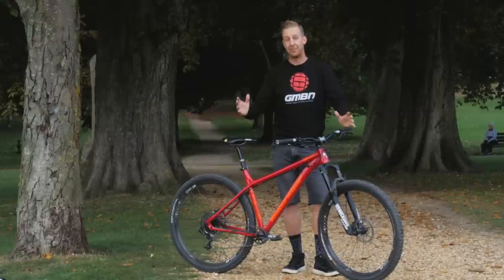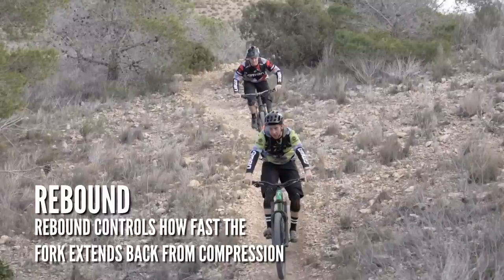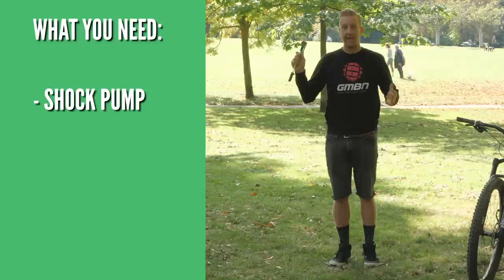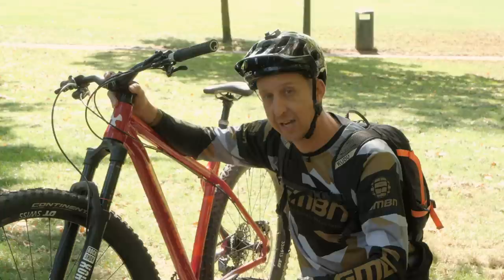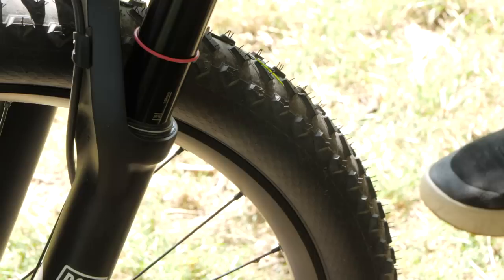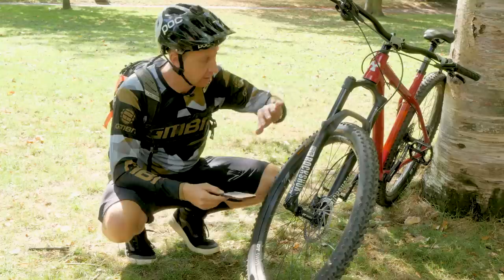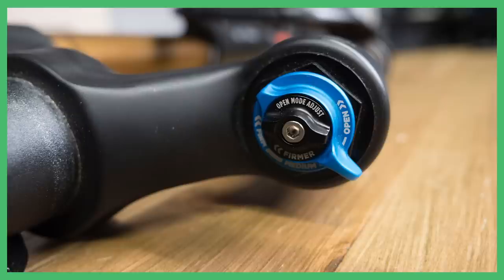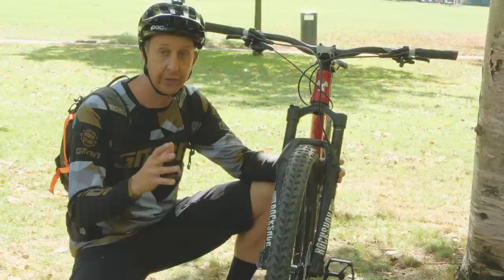GMBN Tech Essentials Ep. 3 | MTB Suspension Fork Setup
Riding a mountain bike with the suspension fork incorrectly setup is a common mistake. But fear not, with a few tools and understanding it’s really easy to dial in and personalise your suspension. Your mountain bike will ride better, you’ll be more comfortable and faster. Doddy talks you through the essential suspension fork setup, setting your sag, damping, rebound and pressure.

Find out your fork's recommended base pressures here:
Rockshox:

Not only will this improve your ride quality it’ll also give you a good basis to understand how to perform basic maintenance and identify problems before they lead to expensive repairs.

If you’ve got any questions about setting up your mountain bike forks, leave them in the comments below, and also let us know what else you’d like us to cover as part of our new Essentials Series 👇

If you'd like to contribute captions and video info in your language, here's the link 👍